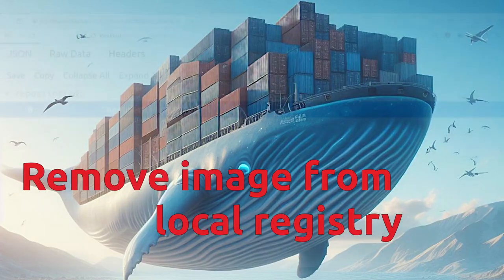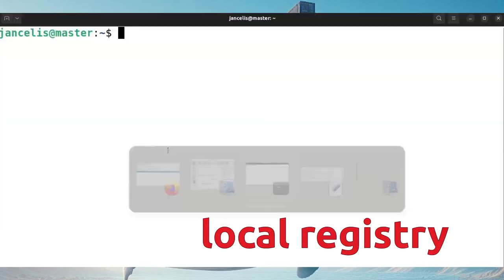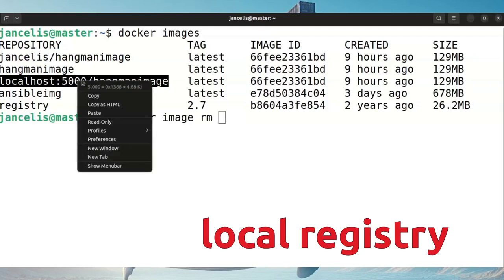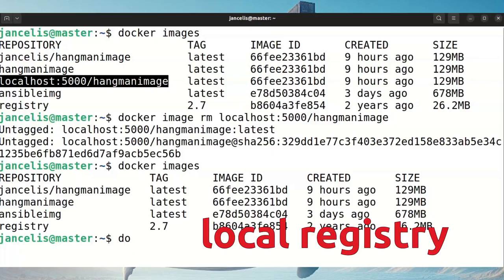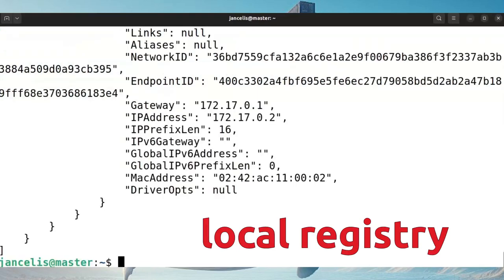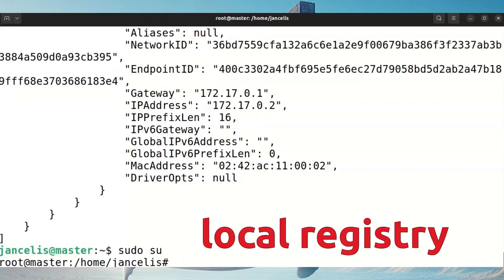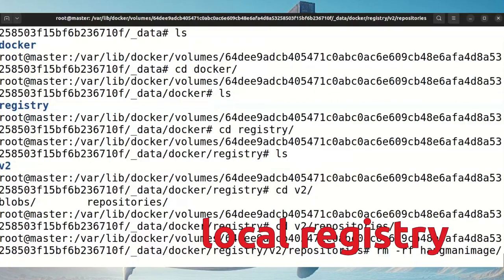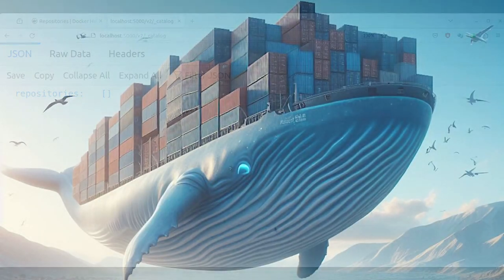Remove docker image from local registry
Registry started with:
docker run -d -p 5000:5000 --restart=always --name registry registry
Previous steps:
docker build -t localhost:5000/hangimage .
docker push localhost:5000/hangimage